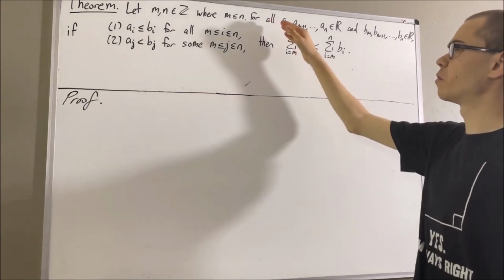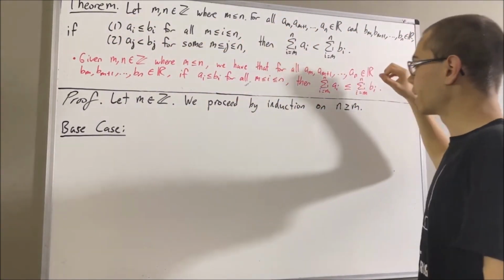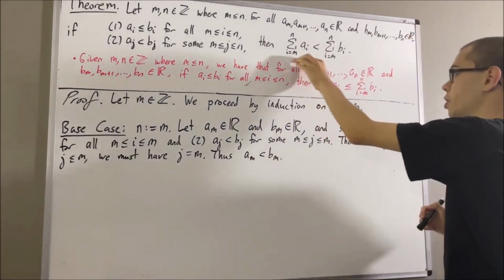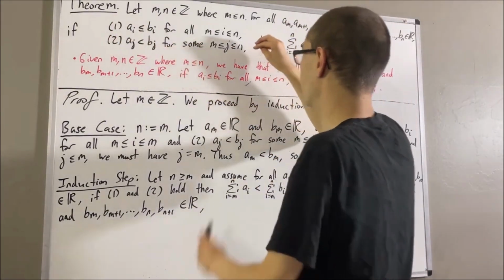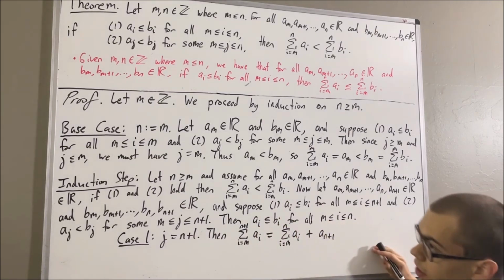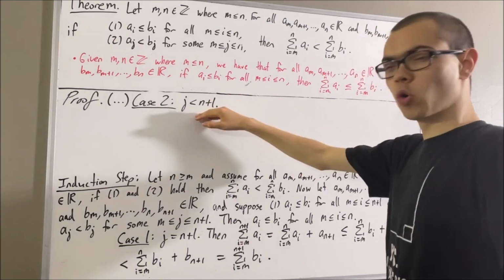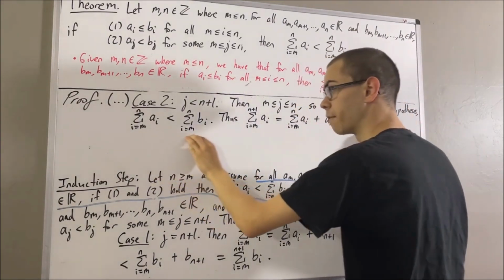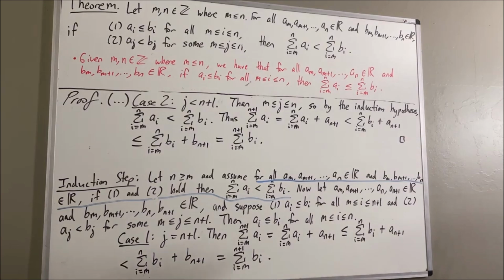a1 + a2 + ... + an ‹ b1 + b2 + ... + bn if ai ≤ bi for all i, and aj ‹ bj for some j (Proof)